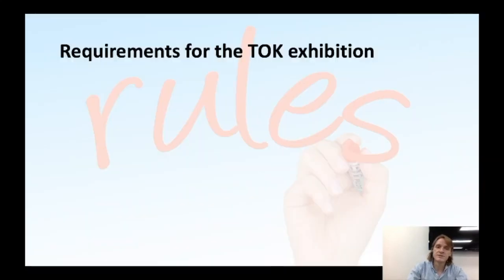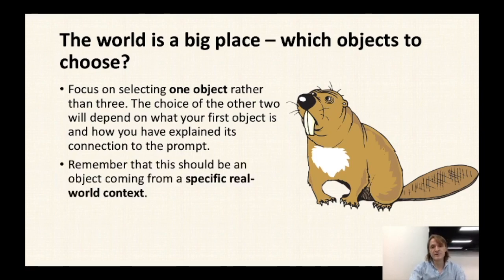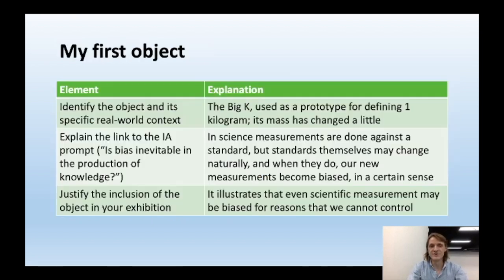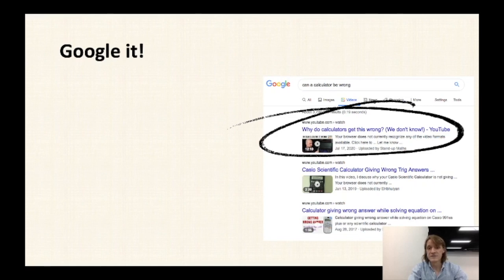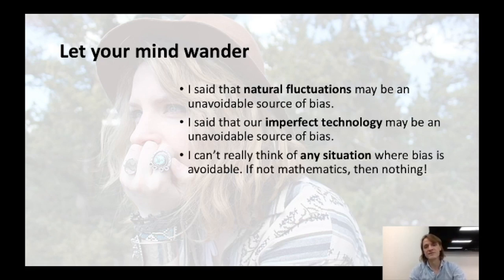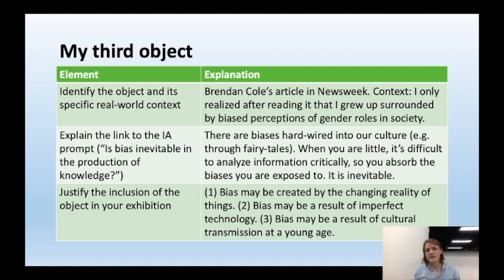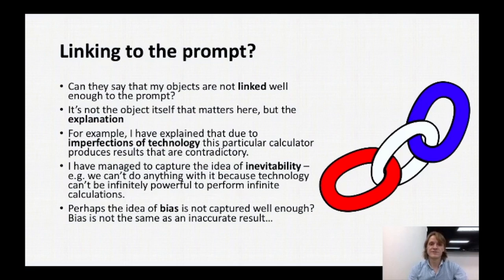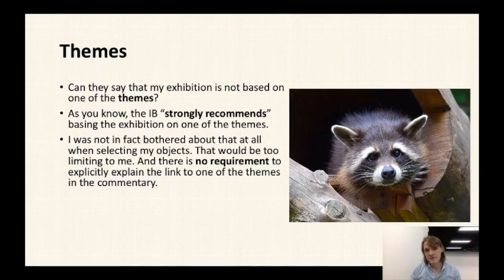IB TOK Exhibition Example #1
Need help getting started with your TOK exhibition? Wondering what you have to do and how it's assessed? In this video, Alexey takes you step-by-step through an example exhibition he's created.

THEM ED'S IB TOK RESOURCES